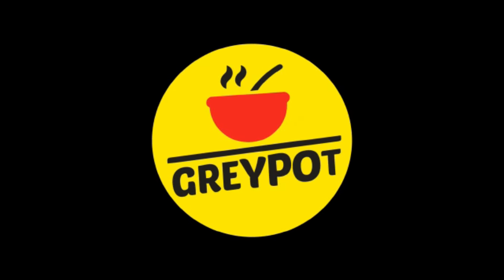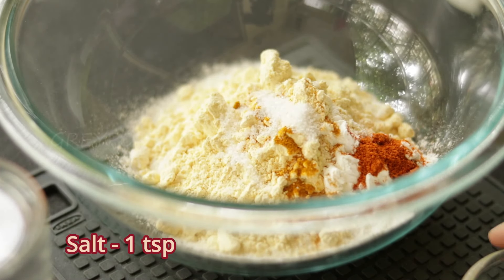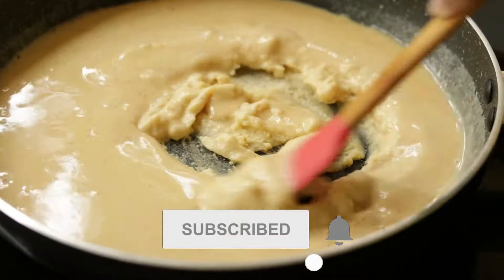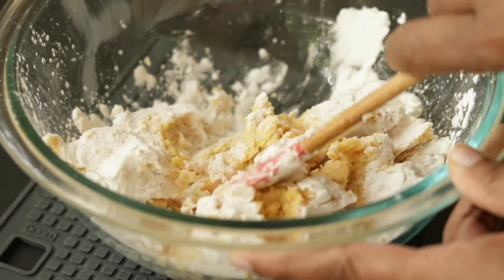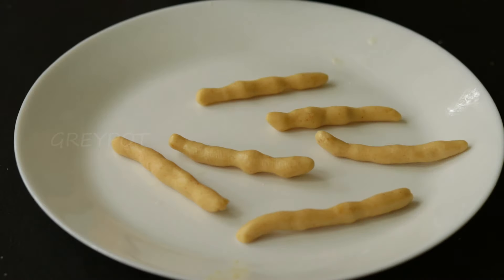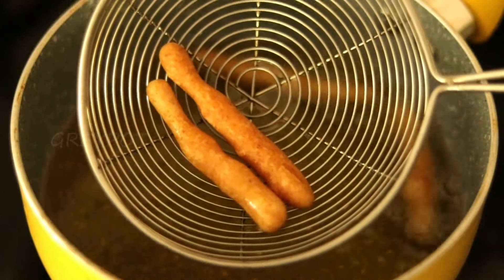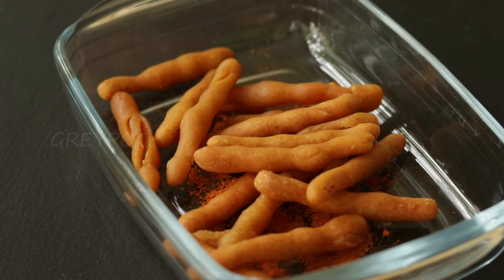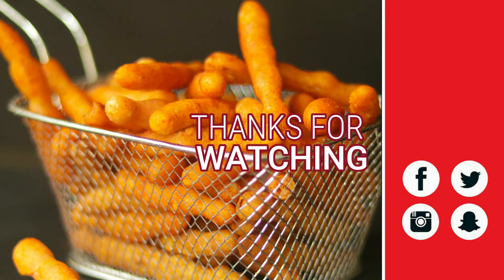Homemade Kurkure Snack | Crispy Kurkure recipe with rice flour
Today lets learn to make some super crunchy Kurkure. Simply made with rice flour.

►Method
1. Mix all the dry ingredients and water to make into a loose batter.
2. Cook this on a medium flame and make it into a dough
3. Once it cools down add some cornflour and knead.
4. Take small balls and make kurkure shape.
5. Fry it in oil, and coat with chilly powder and chaat masala.